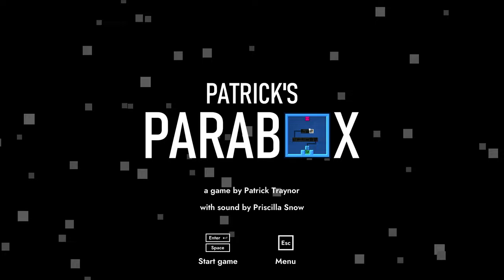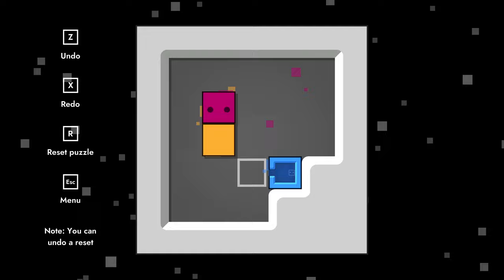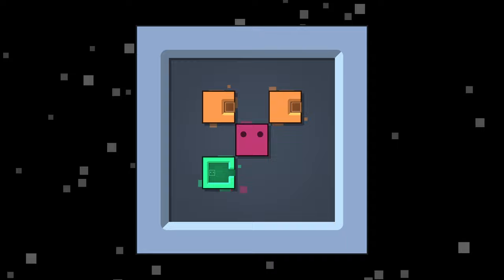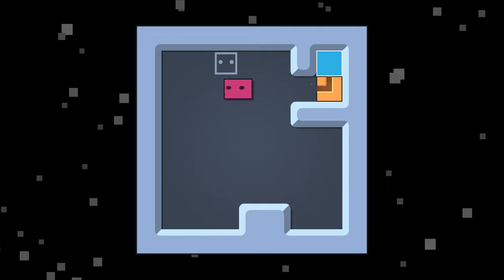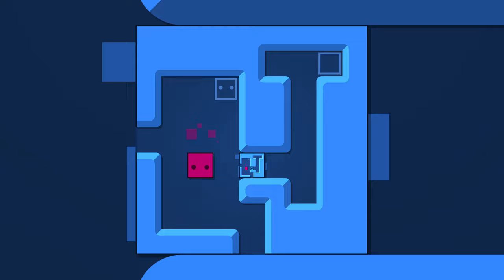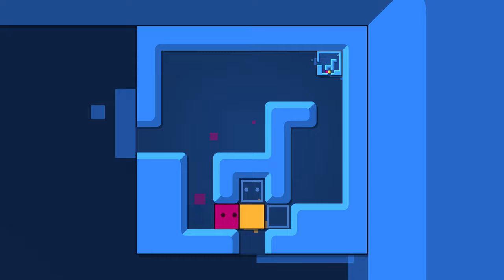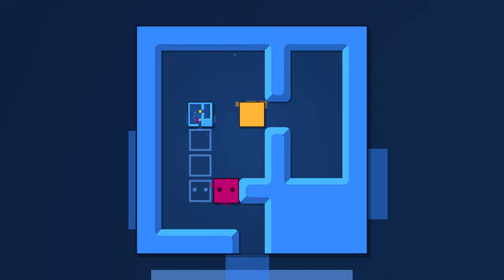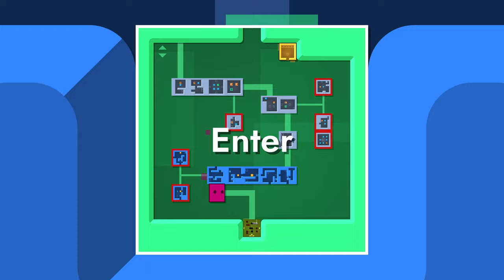The best 2022 puzzle game I missed | Patrick's Parabox 01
Patrick's Parabox is a tile pushing puzzle game of mind bending realities. Levels within levels within boxes within levels, the recursion mechanics here will text me in new ways I didn't think possible.

Puzzle Train Cosmic Express Game Letsplay Railbound Patrick's Parabox Sokobond